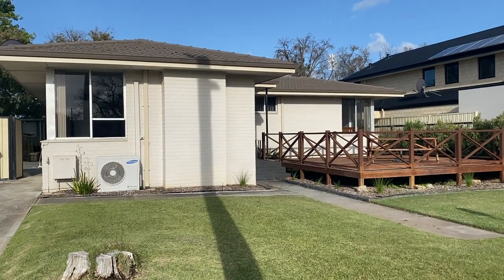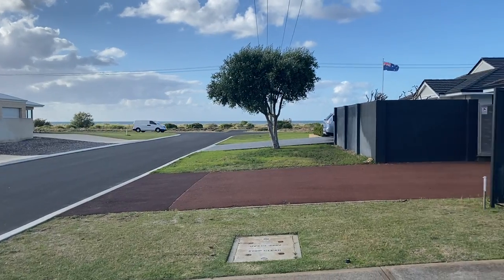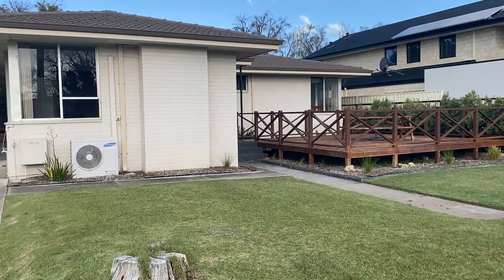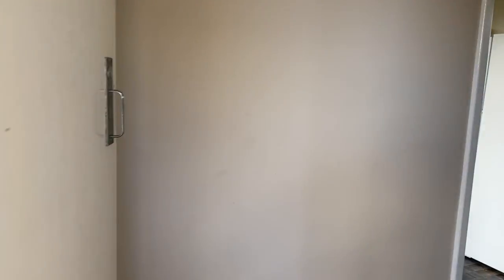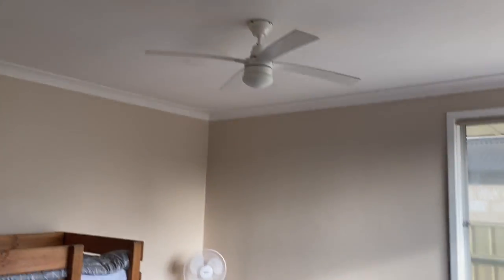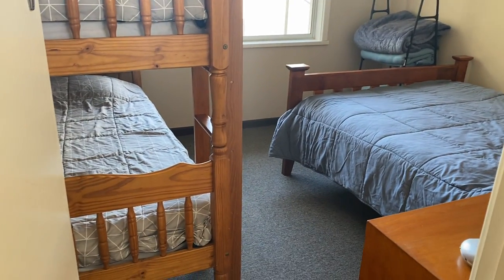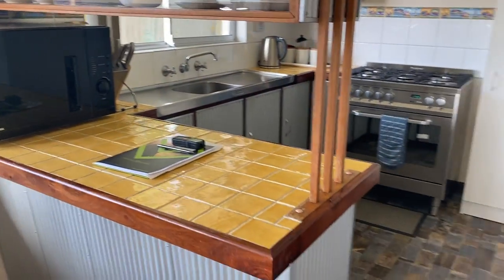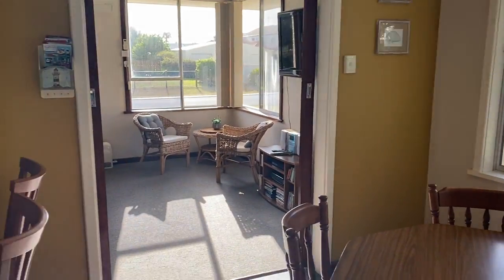4 Wakeford Street, Geographe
Position, potential and price are the 3 words to sum up this great opportunity only 160m (approx.) from the beach at WA’s premier holiday destination. Perfectly located just one house back from Geographe Bay Road and the sparkling waters of the Geographe Bay itself.

This 2 Bed, 2 Bath home is currently utilised as a short stay property with solid earnings potential 12 months of the year. This represents a fantastic opportunity for a “hold then renovate” strategy with many options to extend living and bedroom areas to maximise those views of the bay for years to come. The astute buyer will be attracted by this solid brick and tile construction, in contrast to the other fibro asbestos alternatives of this area.

A generous 6m - 7m wide side access is also a sought after feature for those wanting a piece of Busselton life. Your boat or caravan will sit comfortably and securely behind the wide gates. Direct cycle path access to the CBD and foreshore amenities will also make this an attractive option for both buyers and short stay clients alike.

Key property features at a glance include:

• 140m (approx.) to the waters’ edge in Geographe bay
• 599m2 block
• Beachside 2 Bed, 2 Bath residence
• Expansive, elevated 6m x 6m timber deck with views to the bay
• Generous living room with view to the ocean
• Solid brick and tile construction
• Recent roof and gutter restoration
• 7m side access to rear yard
• Split System R/C A/C
• 2 Large powered garden sheds
• Reticulation from bore
• Solid jarrah floorboards under existing floorcoverings
• Easy-care native front gardens

Proximity Guide

• Waters’ Edge   160m
• Busselton Tennis Club  1.1km
• Sporting fields   1.3km
• Busselton Foreshore and CBD 15min
• Dunsborough CBD  20min
• Margaret River CBD  36min

Don’t miss your opportunity to secure this brilliantly located property just a stones’ throw from the water.  Book an early inspection by calling Alistair Guthridge on 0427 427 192 today.